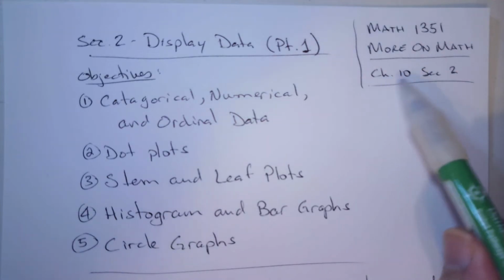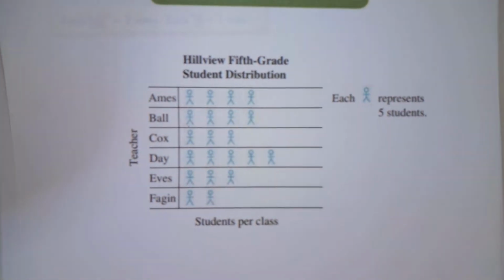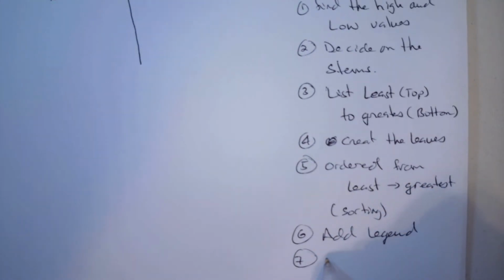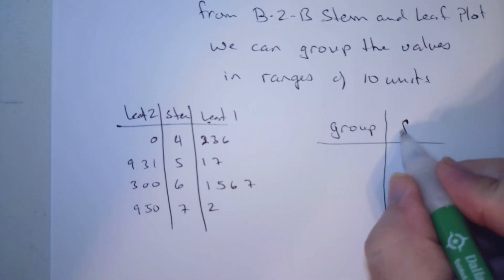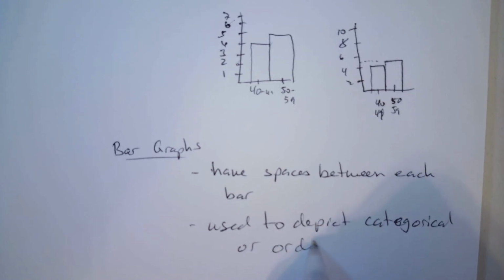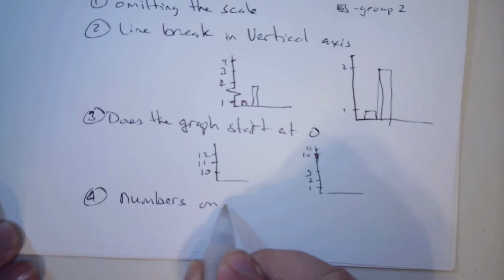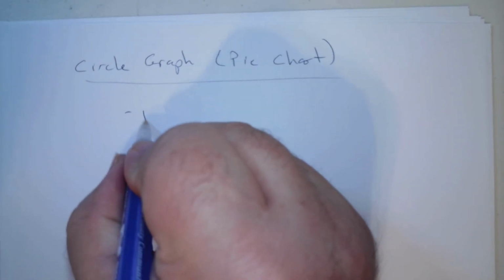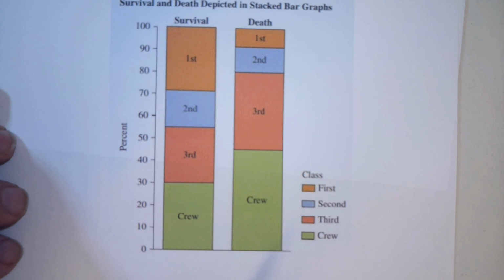MATH 1351 - LECTURE VIDEO - CH 10 SEC 2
This video is a discussion of how to display data. We will cover:
1) Categorical, Numerical, and Ordinal Data
2) Dot Plots
3) Stem and Leaf Plots
4) Histograms and Bar Graphs
5) Ciricle Graphs